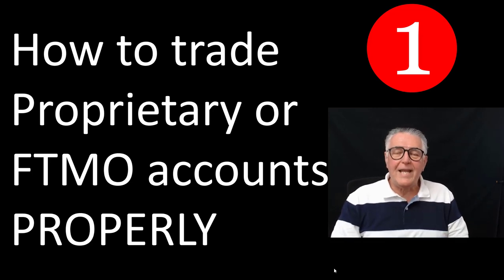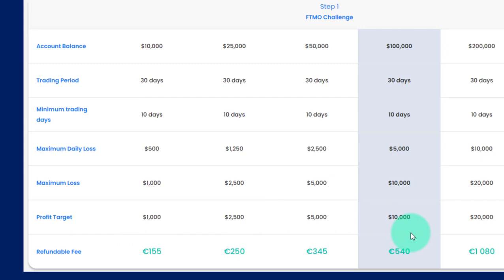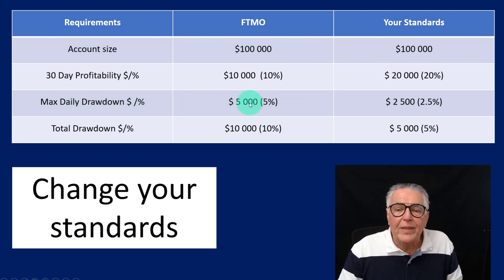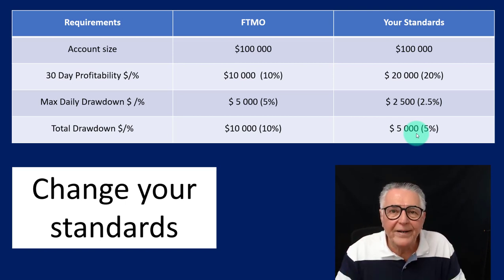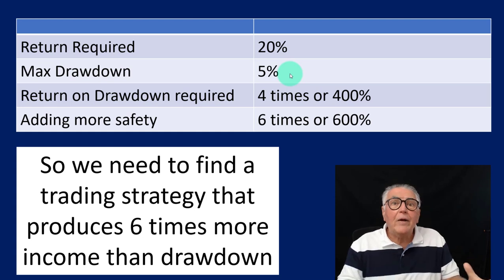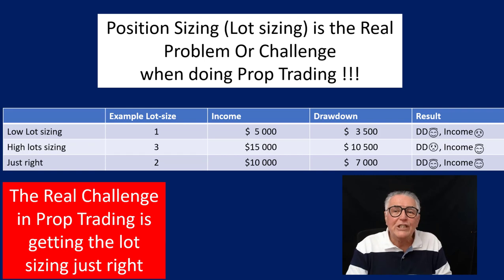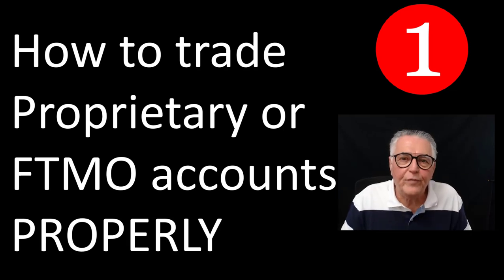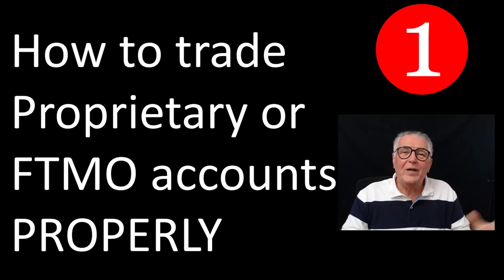3 Ways How To Trade Ftmo Accounts Properly over the next 3 Years Without Making Costly Mistakes.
The following ROBOTS ARE PERFORMING VERY WELL in our linked service. You can also self-trade them:-

Please Note: This video is designed to serve solely to provide ideas, entertainment and education and does not constitute investment advice. It is not intended to substitute professional investment advice. Before you make an investment or financial decision, you should contact your financial adviser. Forex Trading is dangerous and can result in a substantial loss of money. Due to the uncertain nature of the Forex and Financial instruments market, there is no guarantee that any information gained in this video or any Expert4x products purchased will produce any favourable results and therefore must be used at your own risk.